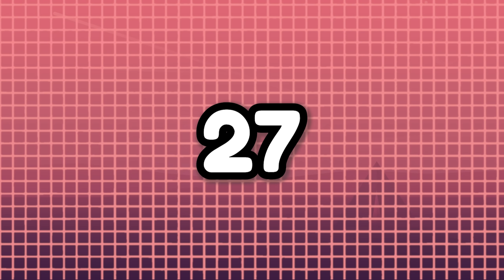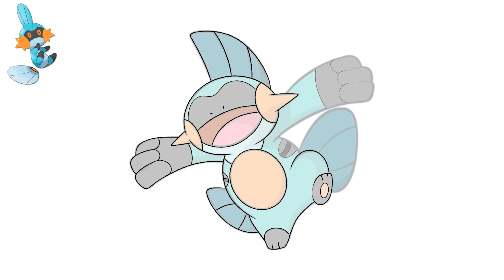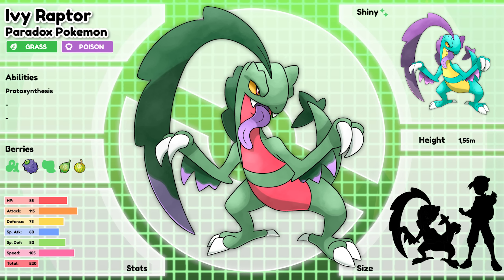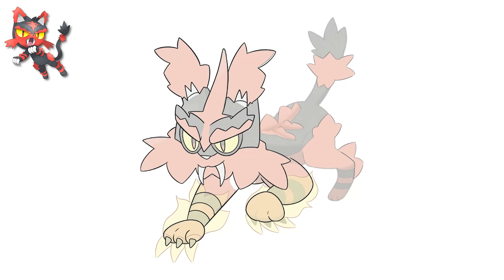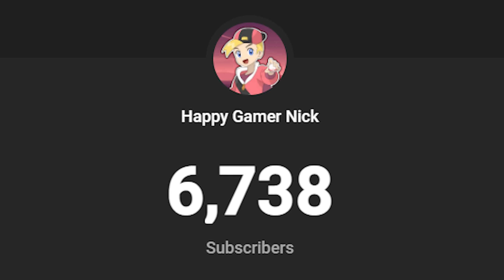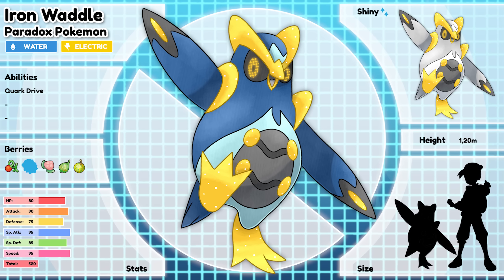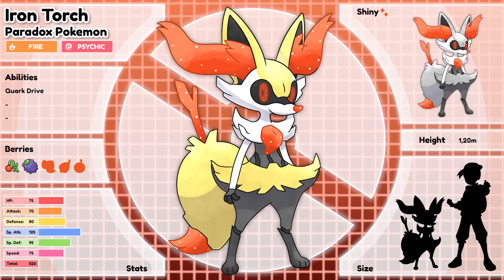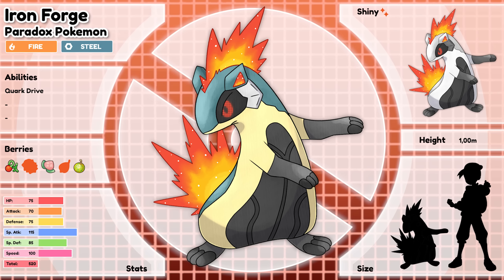I Made All 27 Second Stage Starters Into Paradox Pokemon! ( fakemon )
Today I've created a paradox form for all the 27 second stage starters! Some of them are past paradox pokemon and others are future paradox pokemon! Let me know which one was your favorite!

✦The Gear I Use for My Videos:

Capture cards

Happy Gamer Nick.

0:00 Intro
0:13 Pokemon 1
1:35 Pokemon 2
3:05 Pokemon 3
4:38 Pokemon 4
5:44 Pokemon 5
7:03 Pokemon 6
8:16 Pokemon 7
9:52 Pokemon 8
11:14 Pokemon 9
12:23 Pokemon 10
13:44 Pokemon 11
15:19 Pokemon 12
16:26 Pokemon 13
17:23 Pokemon 14
19:45 Pokemon 15
21:26 Pokemon 16
22:42 Pokemon 17
24:11 Pokemon 18
25:37 Pokemon 19
26:51 Pokemon 20
28:24 Pokemon 21
30:08 Pokemon 22
31:06 Pokemon 23
32:26 Pokemon 24
33:34 Pokemon 25
34:58 Pokemon 26
36:34 Pokemon 27